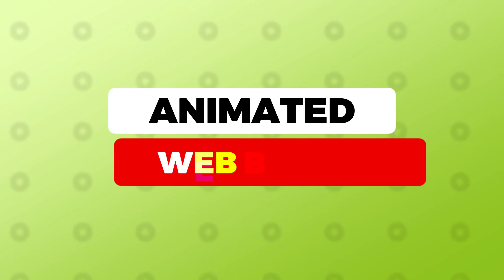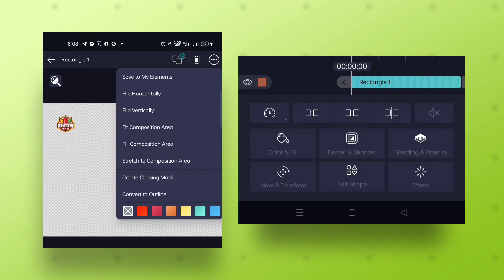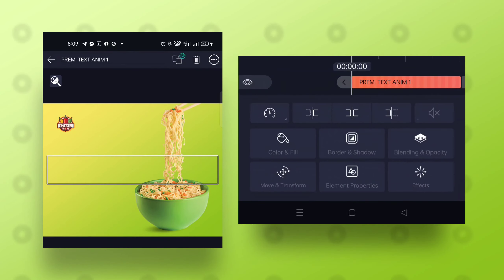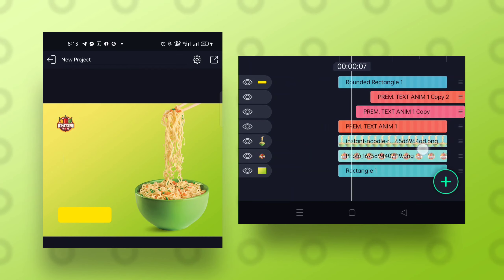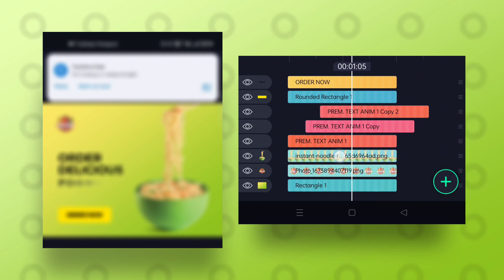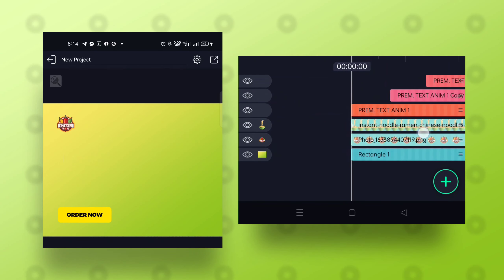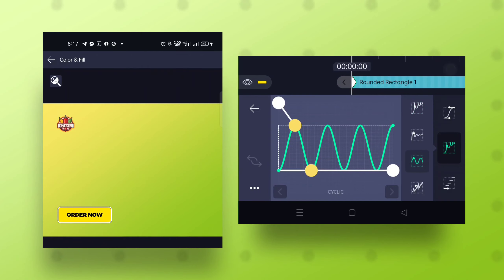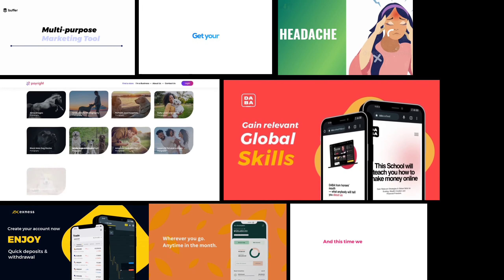How To Create Animated Web Banner On smartphone | Food Web Banner on mobile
How To Create Animated food Web Banner with Smartphone.
In this video you will learn how create web motion Banner for food.